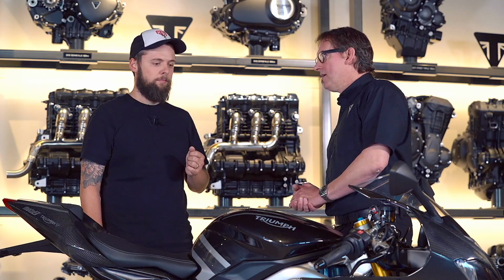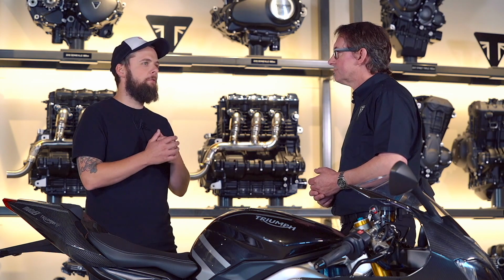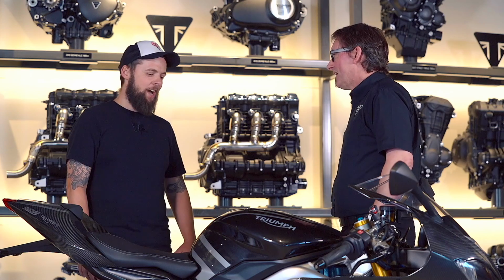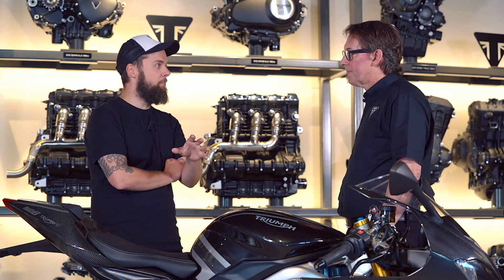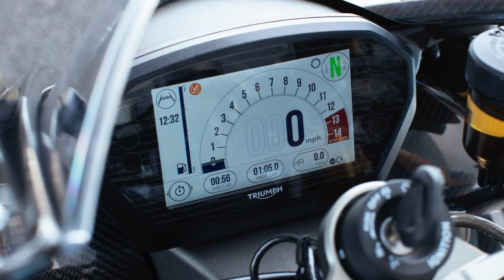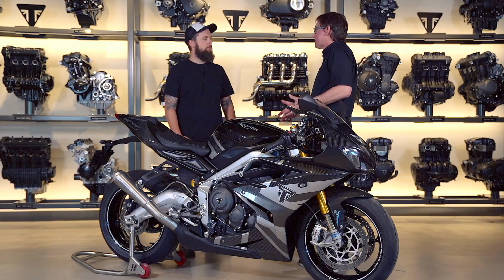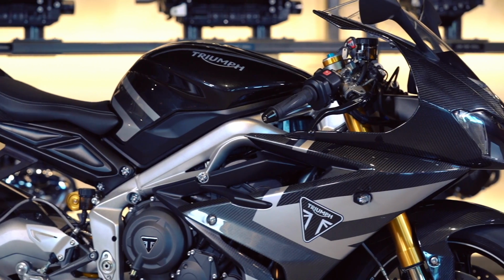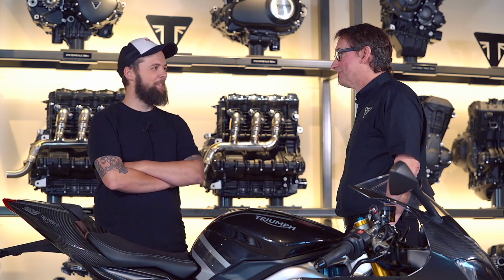Triumph Daytona Moto2 765 Preview (£15,765 in the UK)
We had a very special invite from Triumph to take a preview look at the new Daytona Moto2 765 special edition.